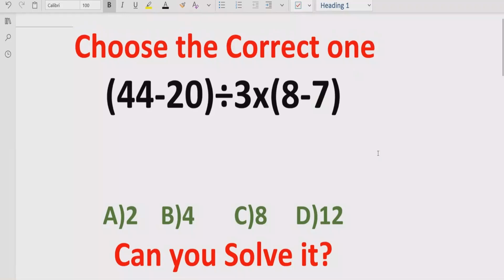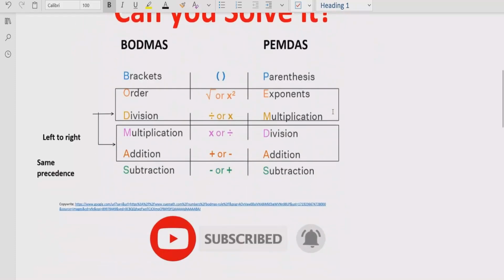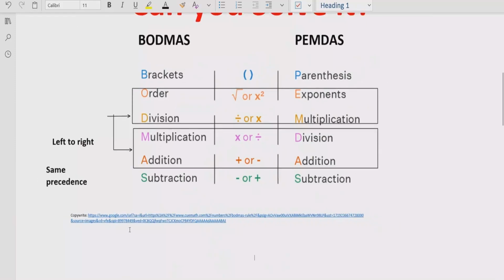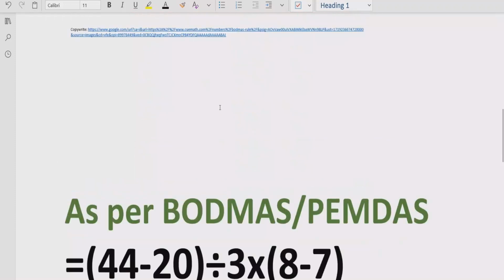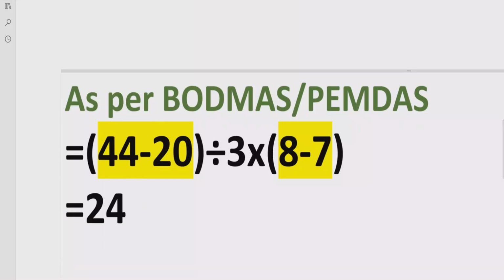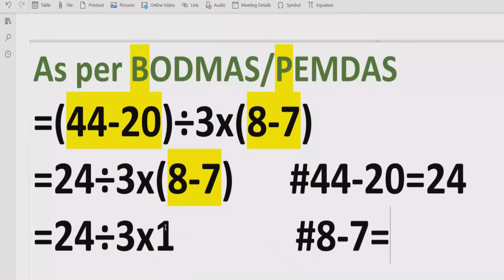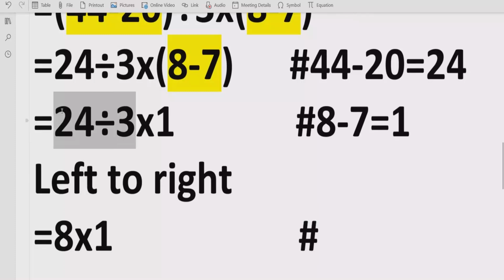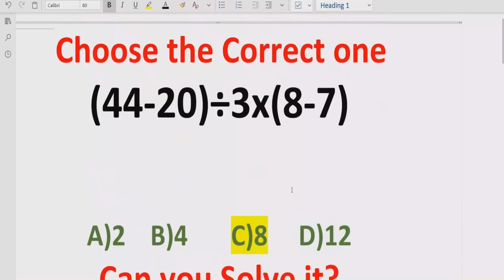Quiz 316 | Which one is Correct? | (44-20)÷3x(8-7)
In this video you will learn to solve a quiz (44-20)÷3x(8-7)